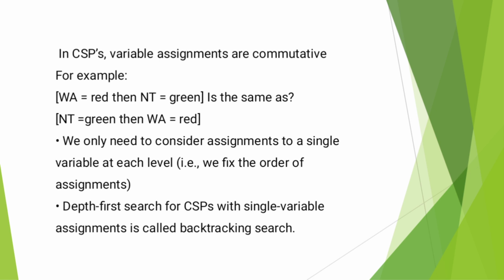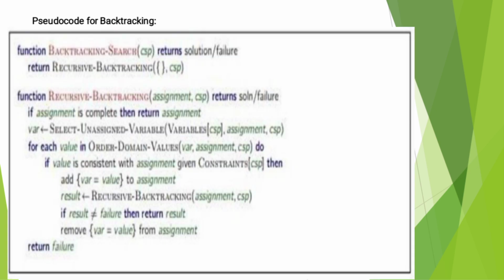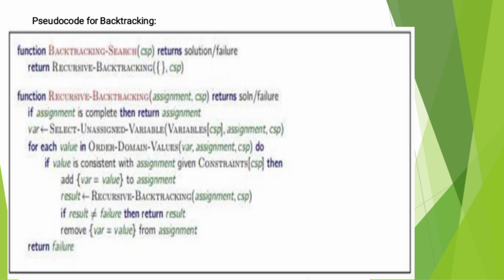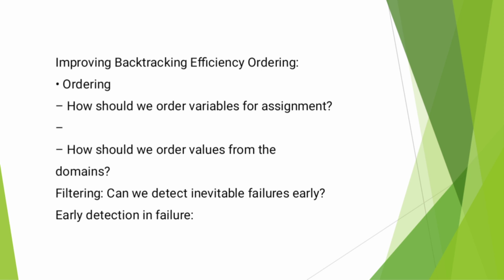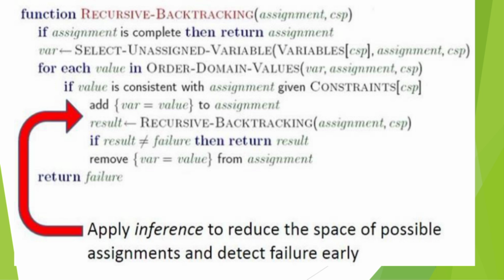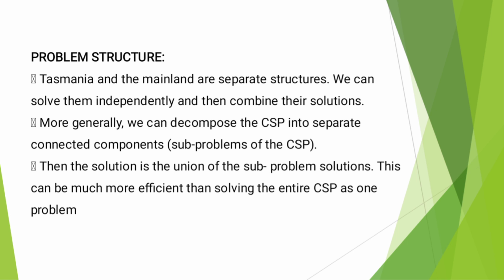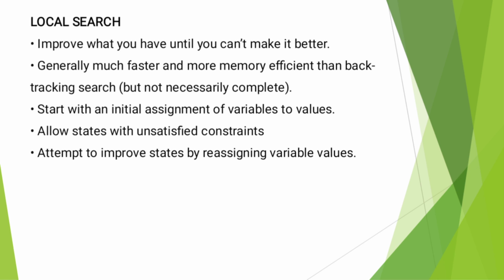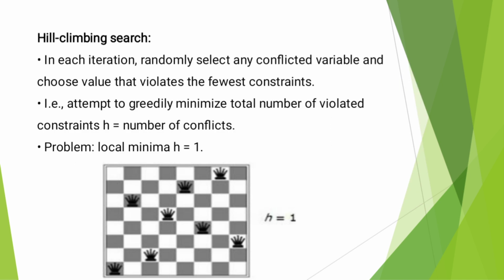Backtracking and local search